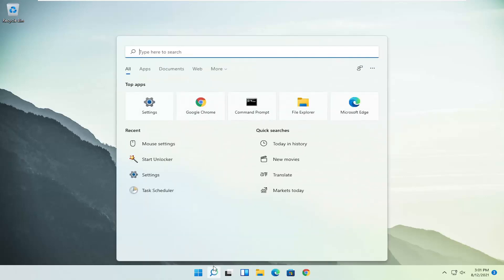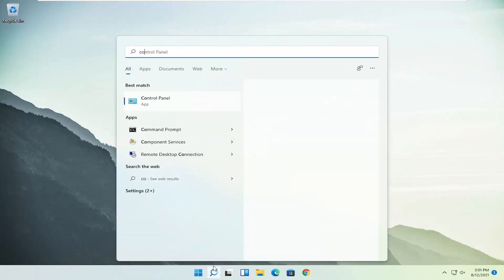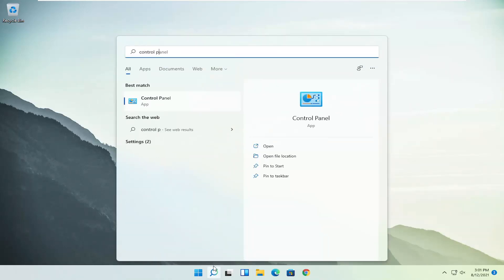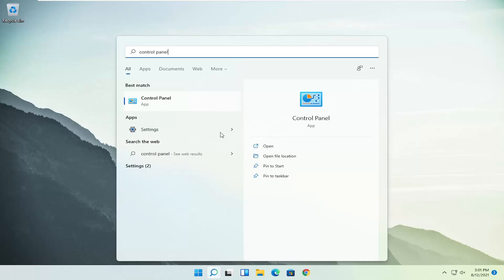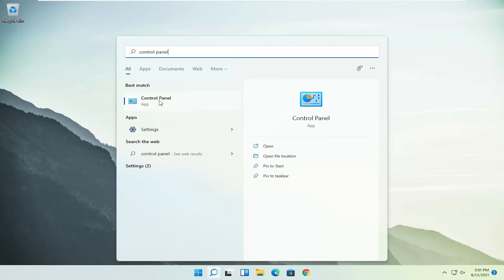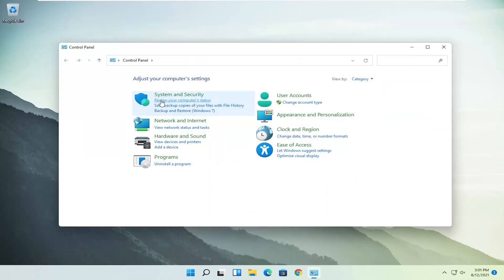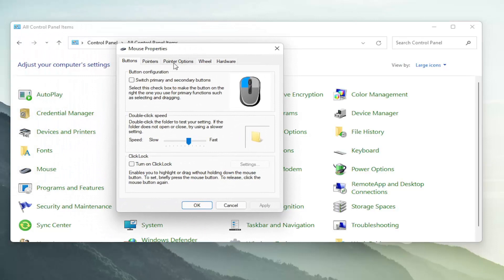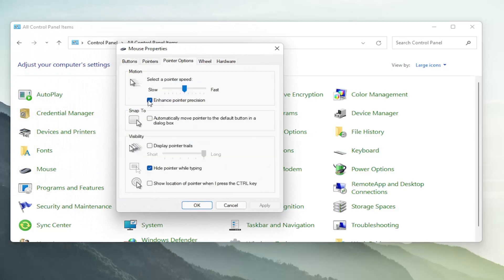How to Completely Turn off Mouse Acceleration in Games and Windows 11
Many game experts recommend that you turn off mouse acceleration when playing video games. However, not everyone knows how to do this — this is where we come in with help. In this tutorial, you can find out more about mouse acceleration, what it does, and how you can completely disable it from disturbing your aim.

Most computer users are unlikely to be familiar with the concept of mouse acceleration. However, gamers tend to be aware of the annoying problems this feature can cause while gaming. In this guide, we will go over what mouse acceleration is in Windows 11 and macOS, why it exists and how to turn it off.